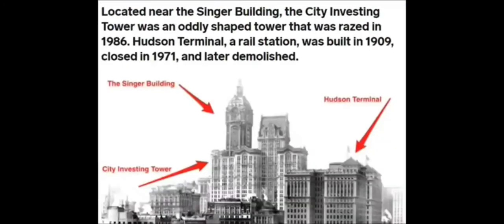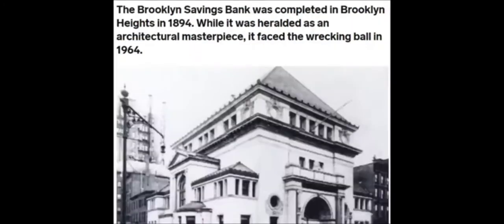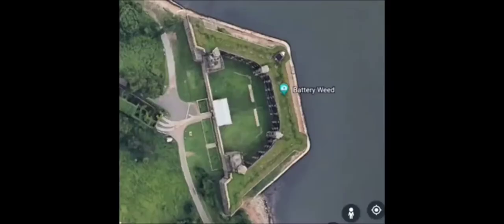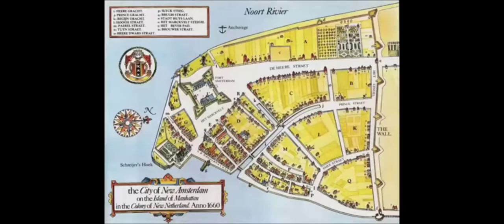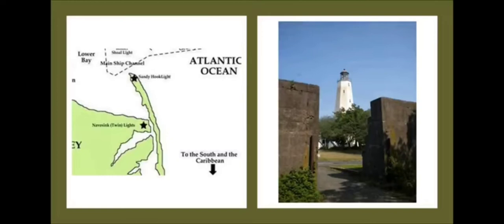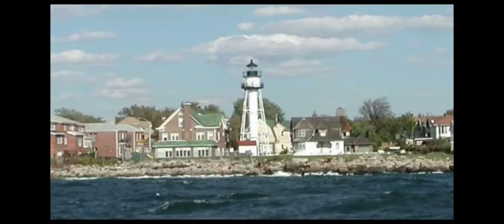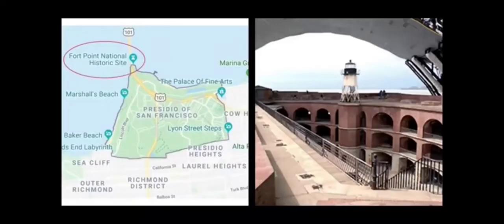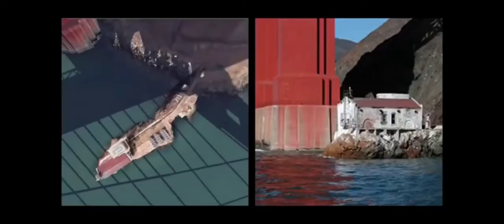Meet Michelle Gibson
The Motherboard Grid